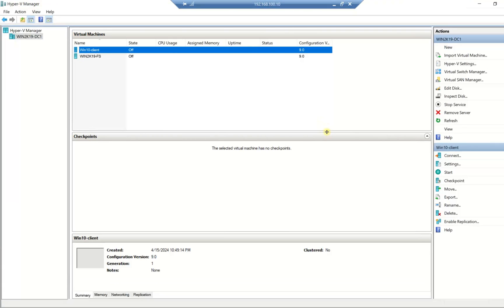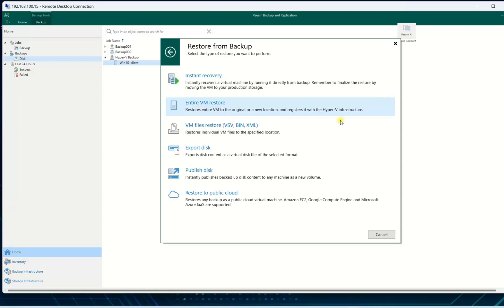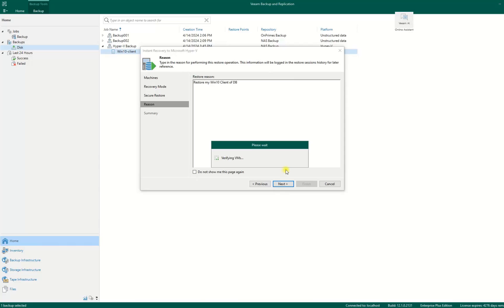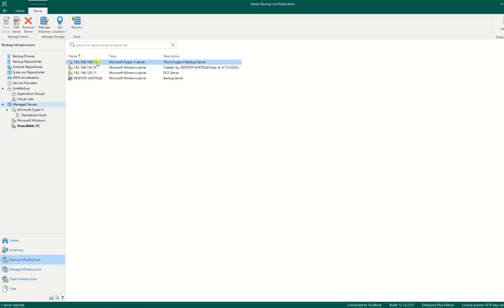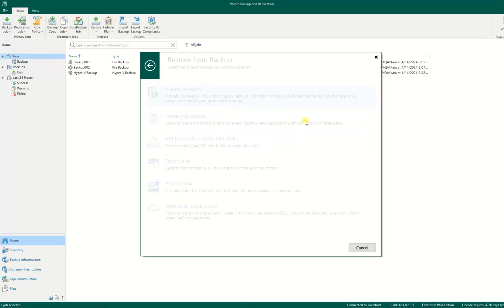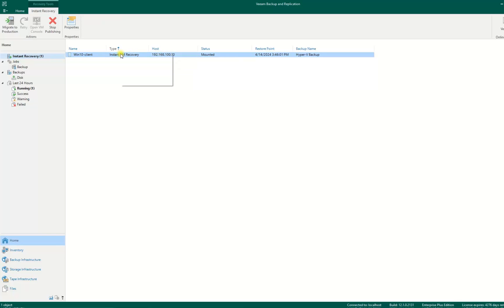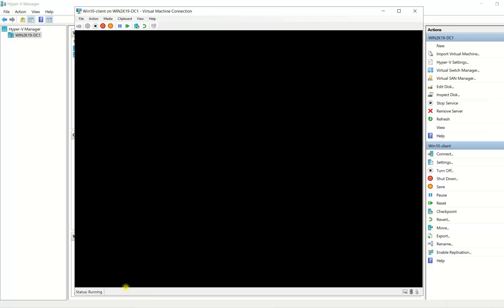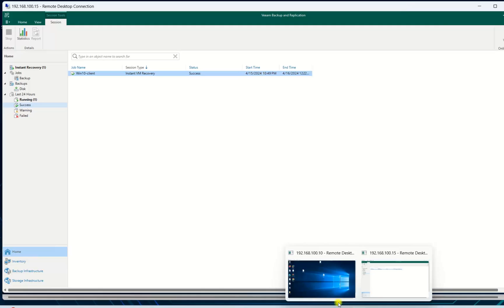How to restore Instant Recovery Hyper V Veeam Backup and Replication | Msolved Tech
This video I will show you how to configure and restore instant recovery of Hyperv using Veeam backup and replication.